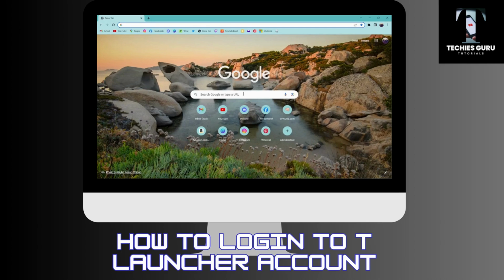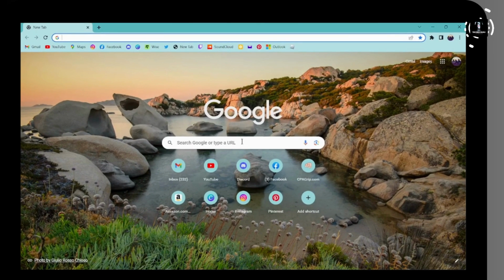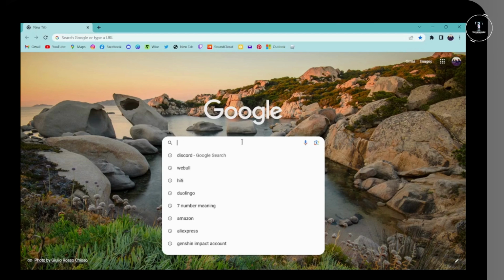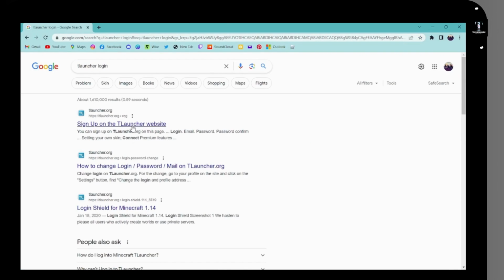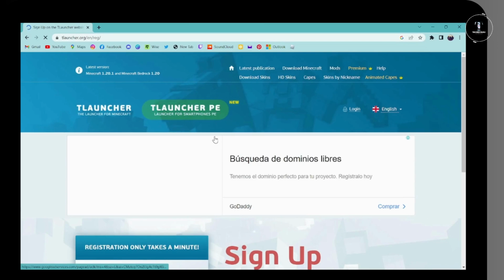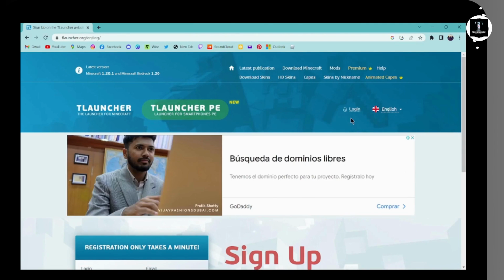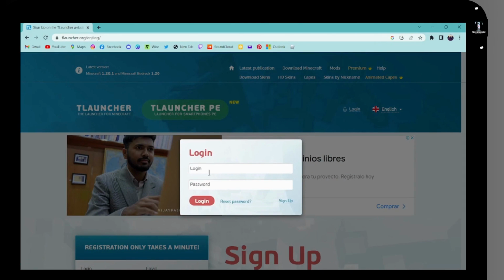How to Login TLauncher Account?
Are you looking to login to your TLauncher account? Don't worry, I'll show you how to do it in this video.

TLauncher is a free Minecraft launcher that allows you to play the game with mods and other modifications. If you're having trouble logging in to your TLauncher account, this video will show you how to do it step-by-step.

By the end of this video, you'll know how to login to your TLauncher account and start playing Minecraft with mods!